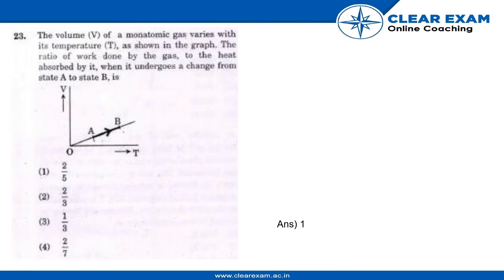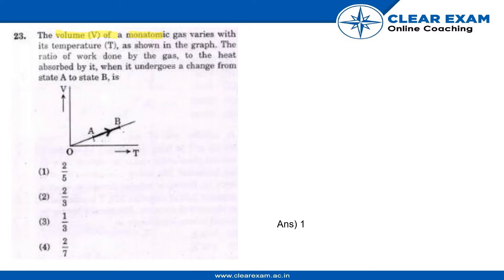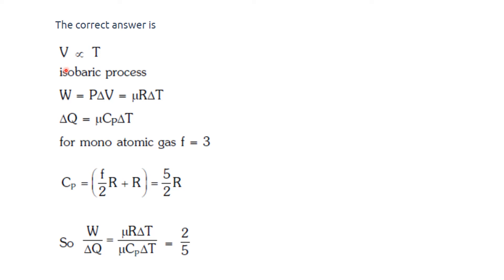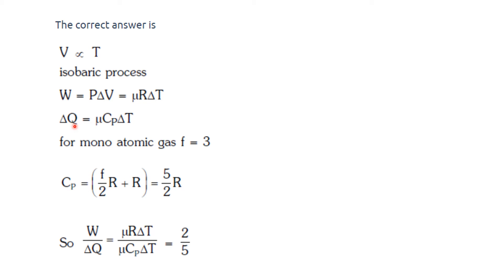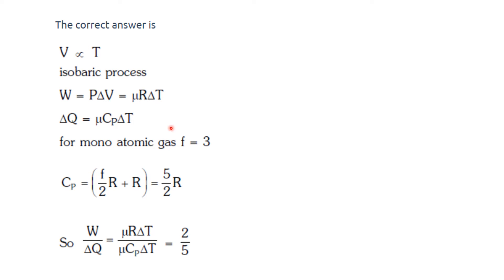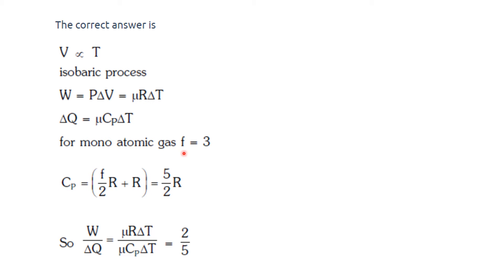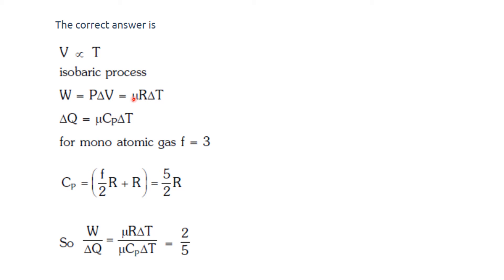NEET Previous Year Paper 2018 | Physics | ClearExam | SET DD| Question 23